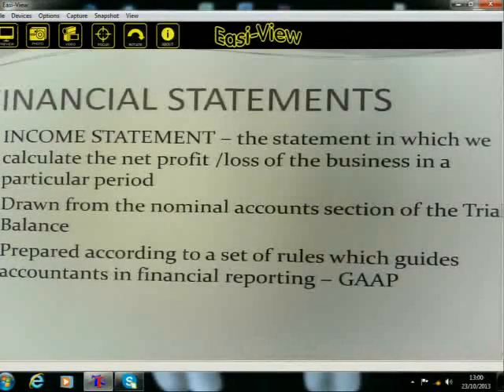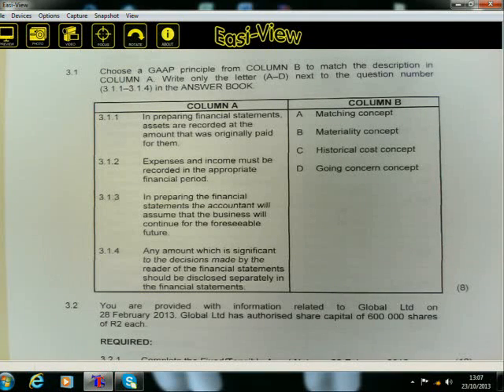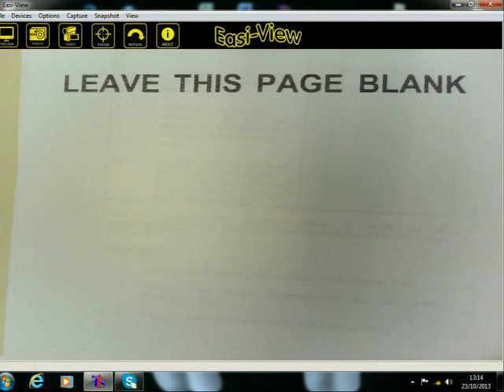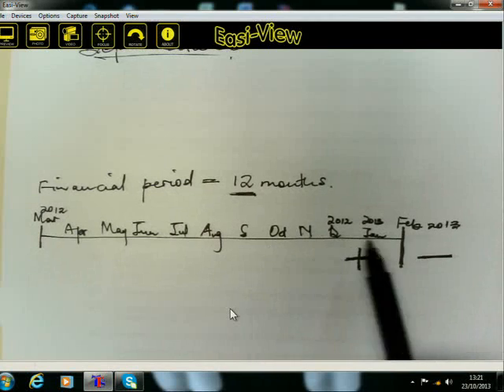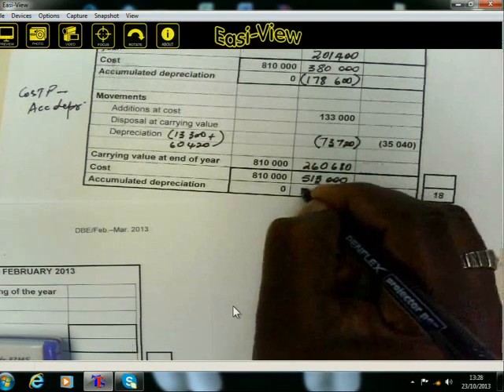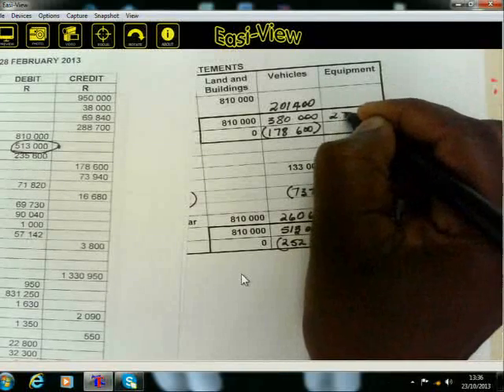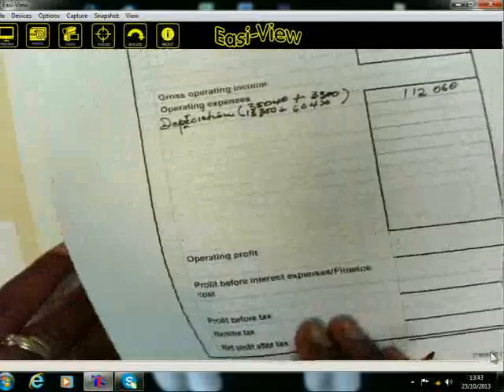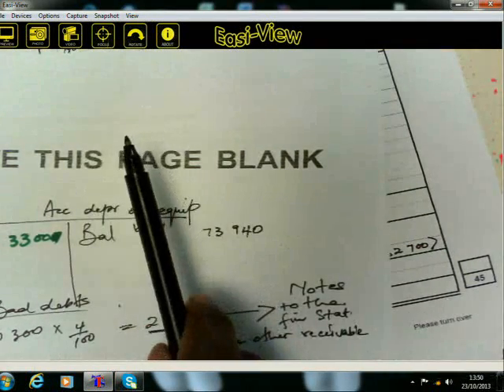Accounting Gr.12 - Income statement with notes - part 1 - 23.10.2013